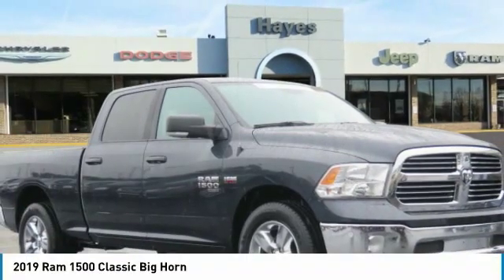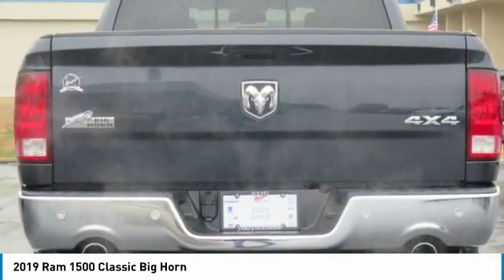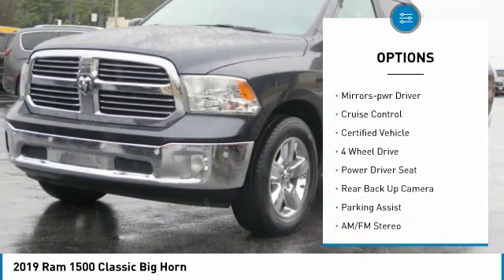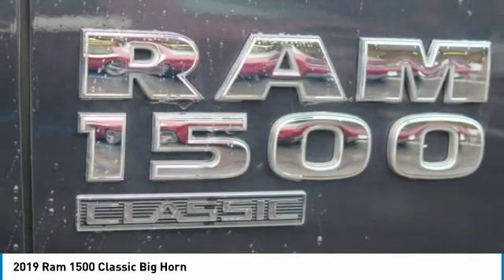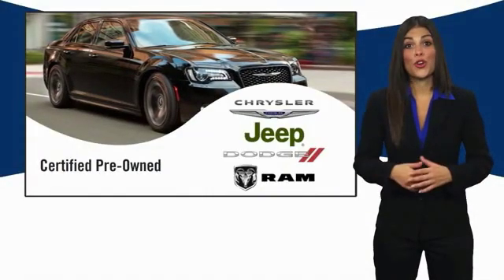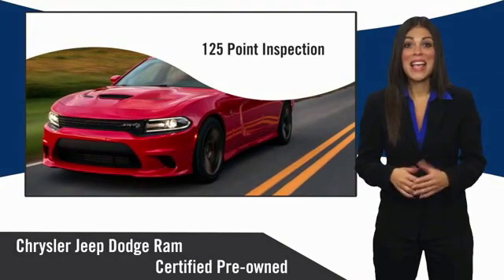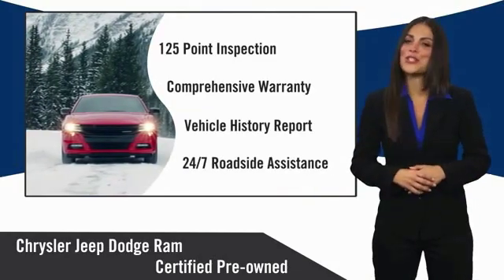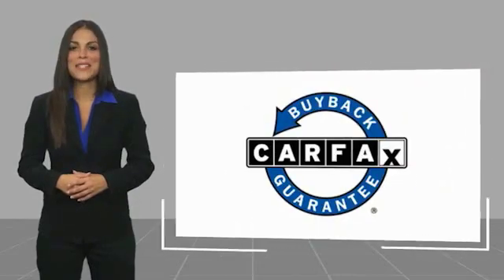2019 Ram 1500 Classic Lawrenceville GA 18687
2019 Ram 1500 Classic Big Horn

2019 Ram 1500 Classic Big Horn HEMI 5.7L V8 Multi Displacement VVT 8-Speed Automatic 4WDbrbr3.21 Rear Axle Ratio, Clean CarFax, One Owner. Certified. FCA US Certified Pre-Owned Details:brbr  * Roadside Assistancebr  * Transferable Warrantybr  * 125 Point Inspectionbr  * Warranty Deductible: $100br  * Limited Warranty: 3 Month/3,000 Mile (whichever comes first) after new car warranty expires or from certified purchase datebr  * Powertrain Limited Warranty: 84 Month/100,000 Mile (whichever comes first) from original in-service datebr  * Includes First Day Rental, Car Rental Allowance, and Trip Interruption Benefitsbr  * Vehicle HistorybrbrPriced below KBB Fair Purchase Price!brbrCARFAX One-Owner. Clean CARFAX.